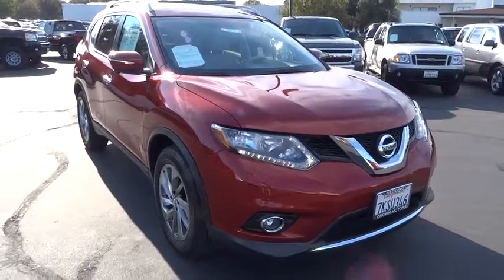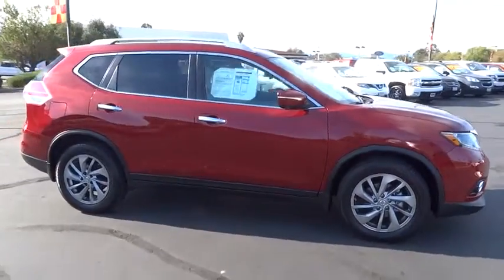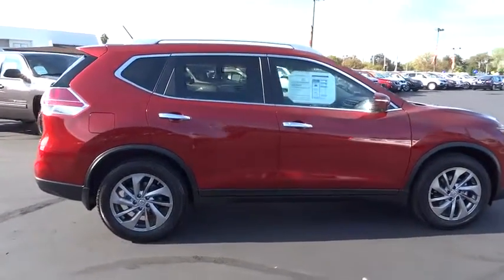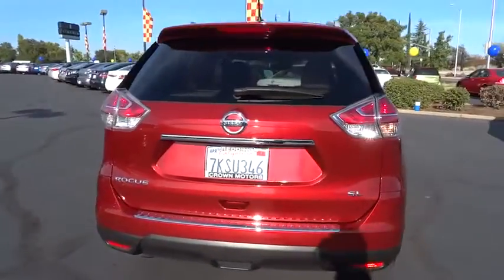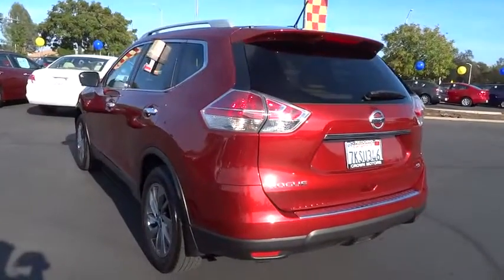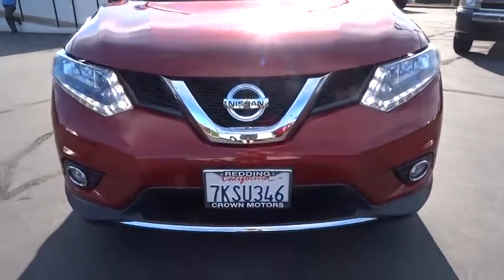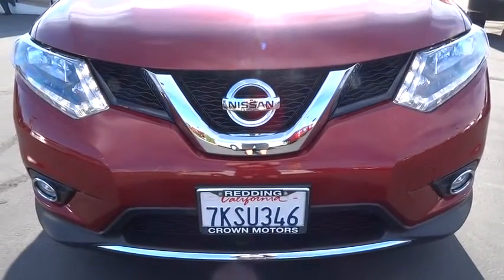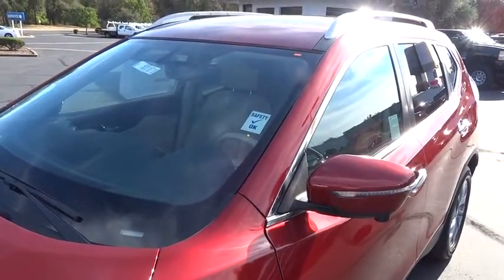2015 NISSAN ROGUE Redding, Eureka, Red Bluff, Northern California, Sacramento, CA 522157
2015 NISSAN ROGUE